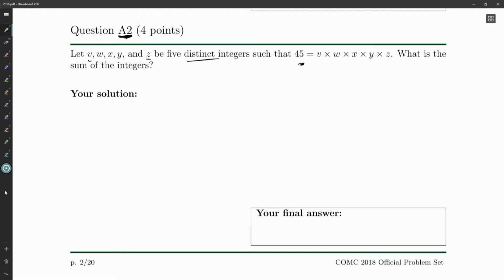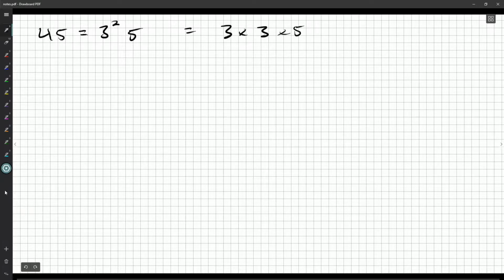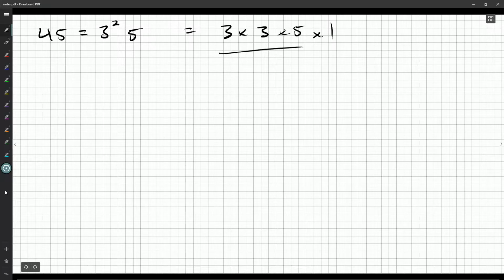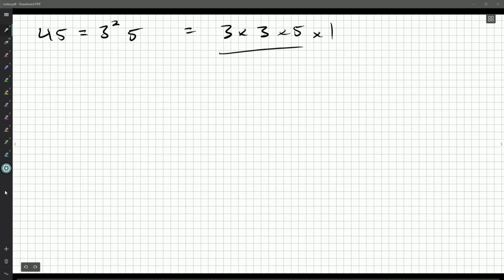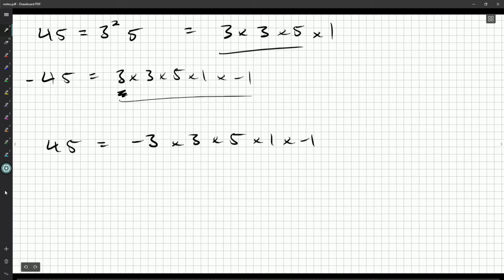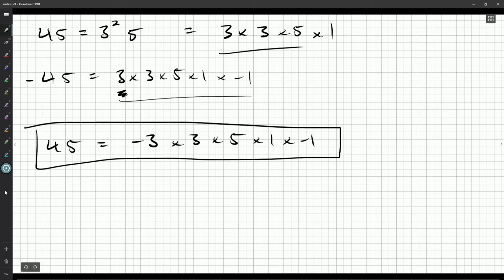COMC 2018 A2